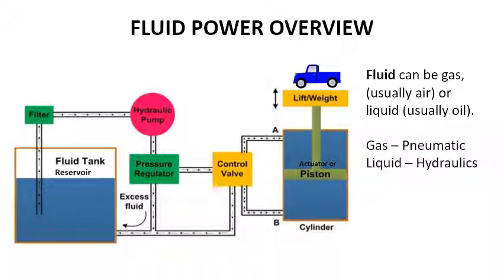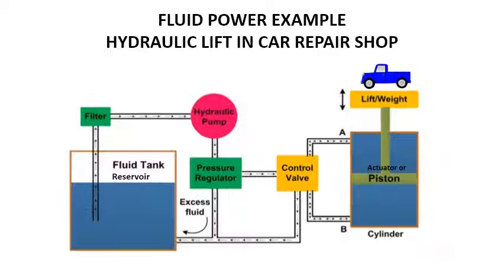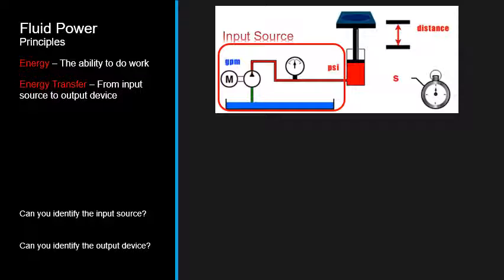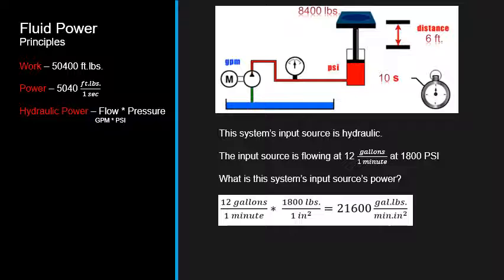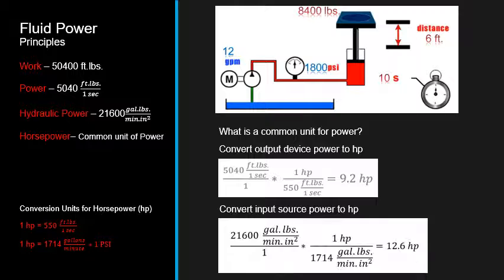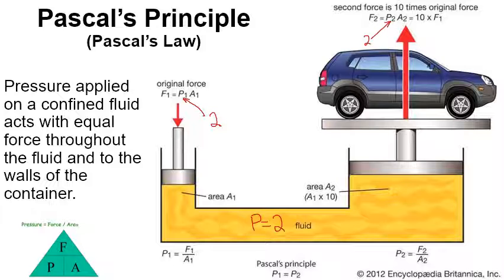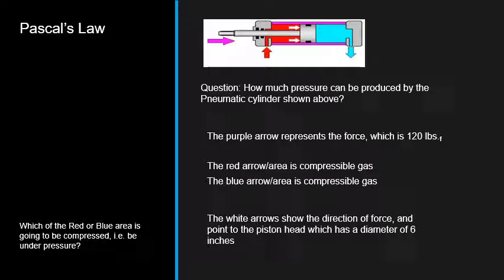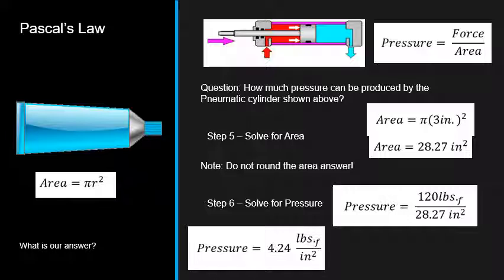Fluid Power Overview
Introduction to Fluid Power, Pascal's Law, Efficiency Calculations and Units for students in Principles of Engineering.